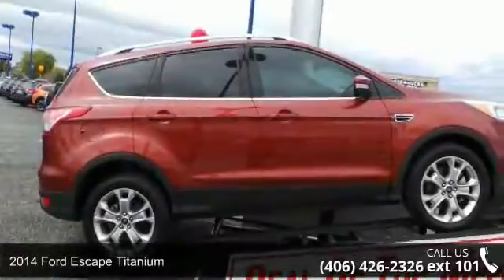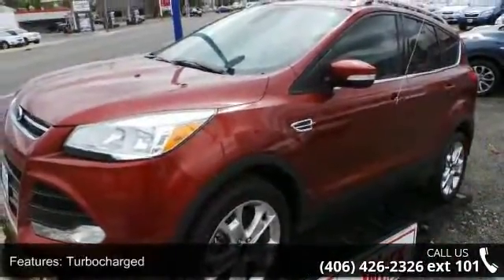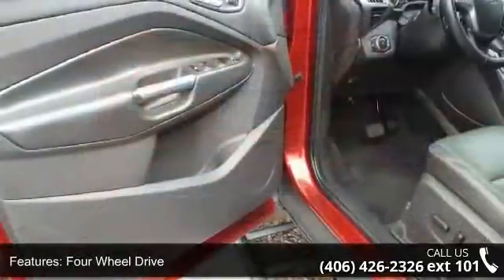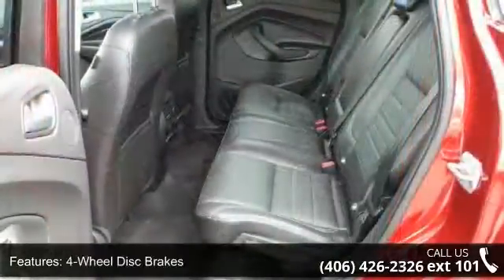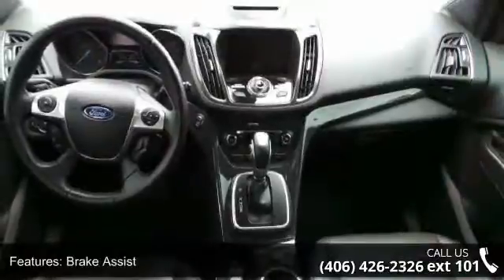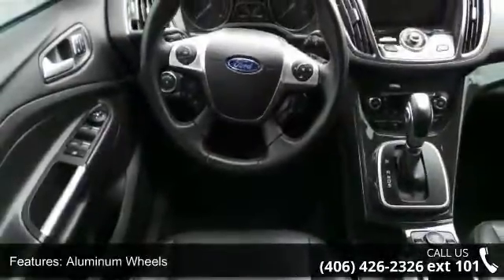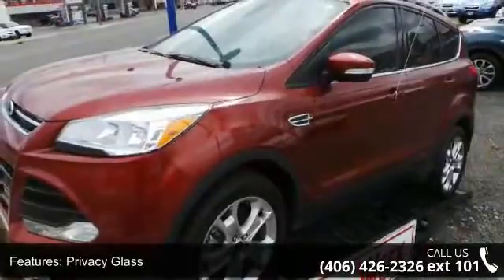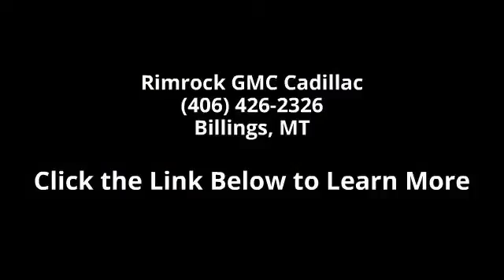2014 Ford Escape Titanium - Rimrock GMC Cadillac - Billin...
Leather, Leather, Leather!